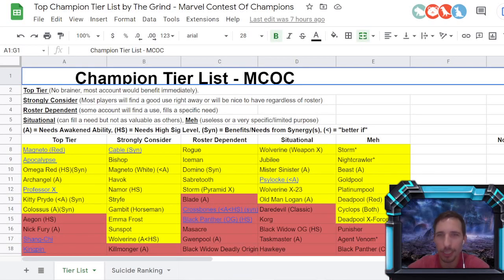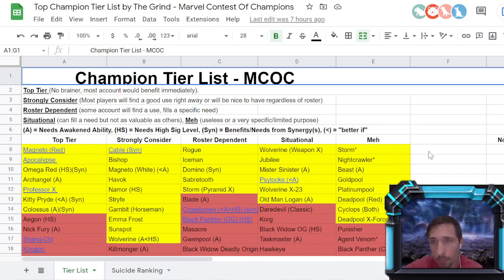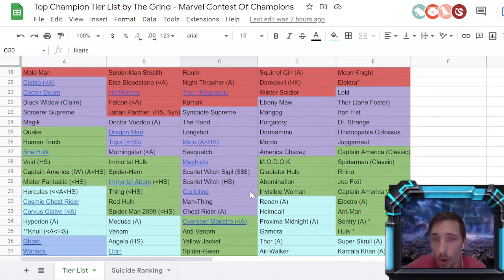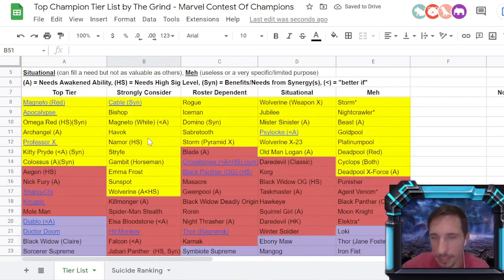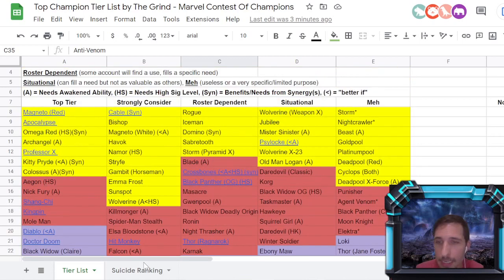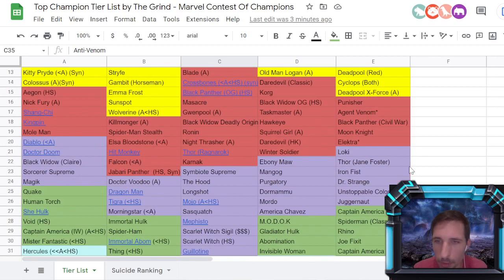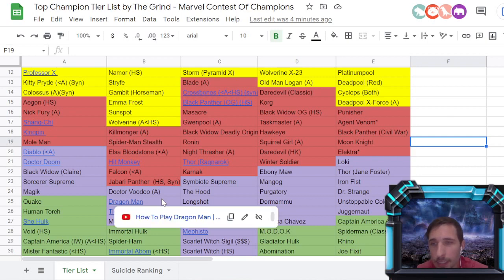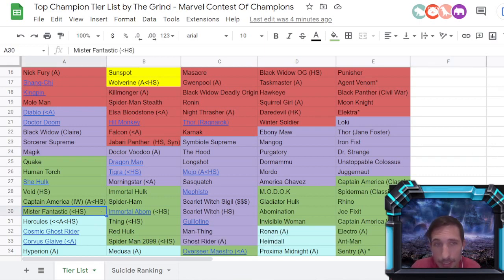December 2021 Top Champions Tier List | Marvel Contest of Champions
CLICK "CREATE COPY" to view this (try pasting link into browser if needed, then open app):